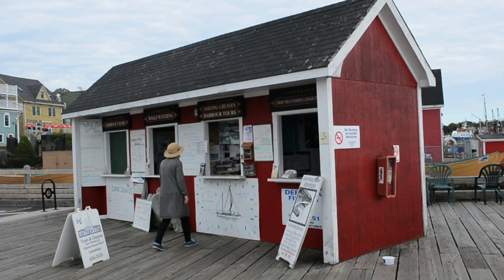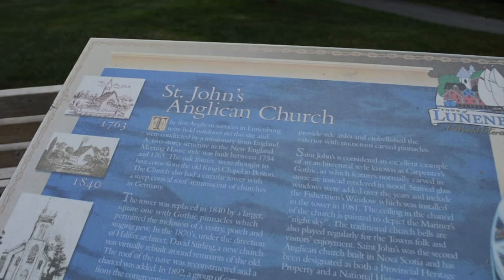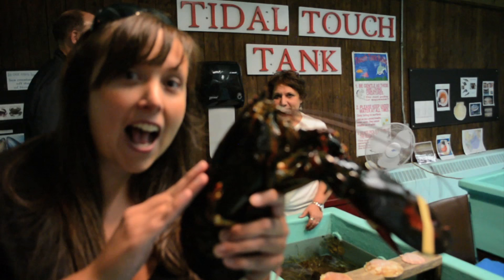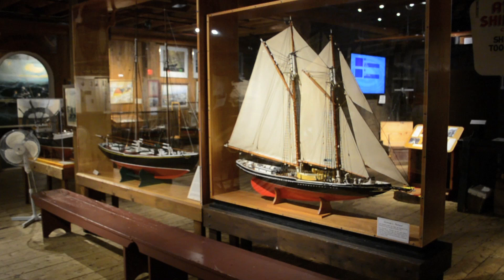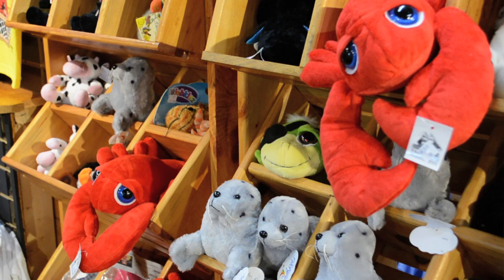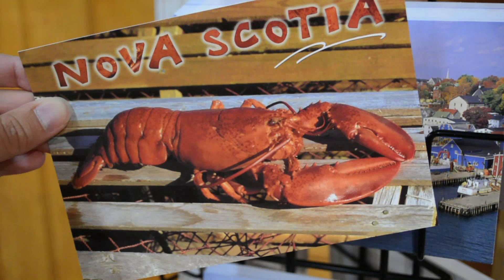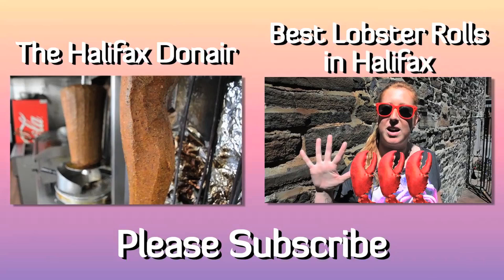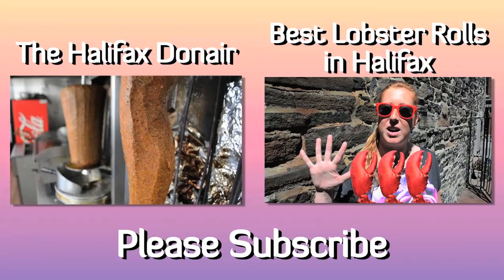Lunenburg, Nova Scotia - Best Things to See and Do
The UNESCO World Heritage Site of Lunenburg, Nova Scotia is a charming small town on the South Shore of Nova Scotia with a great German and maritime (fishing, sailing) history. Take a tour with me through Lunenburg in a minute. See the famous sailing Schooner the Bluenose two, go deep sea fishing and whale watching, visit the Fisheries Museum of the Atlantic, pet a lobster, buy some souvenirs, take a walk through the towns historic and colourful streets and finish off your day with a bite of DELICIOUS seafood. To learn more about Lunenburg visit my

Music from KillerTracks.com
Name of Song: Good For You
CD Number: VTMA20
Track Number: 40